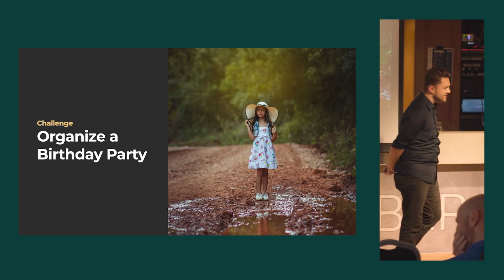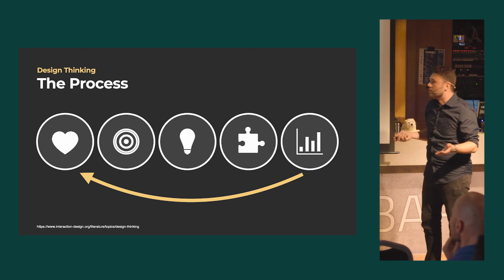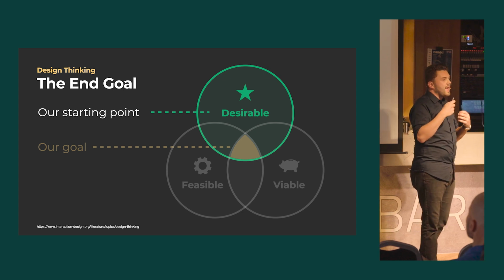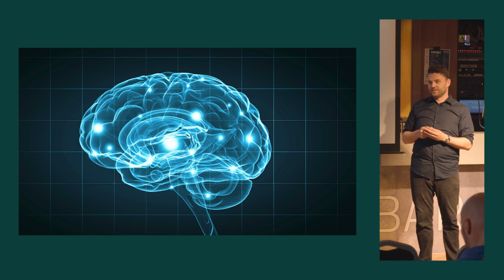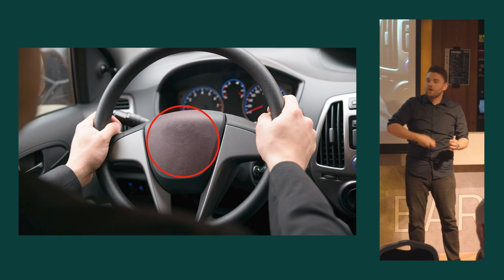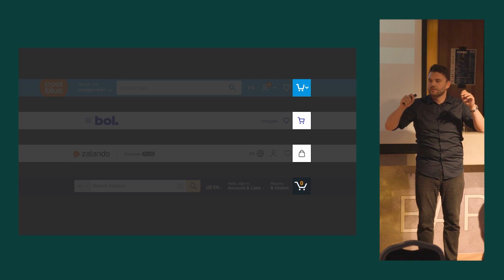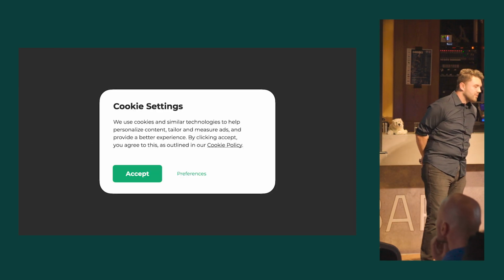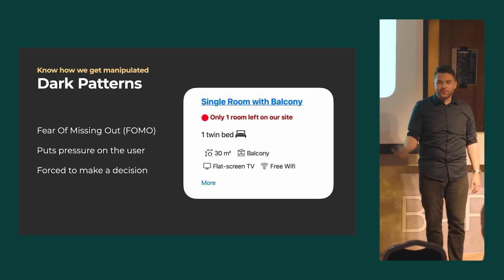Mensen en systemen verbinden. De rol van UX Design - Max Kievits - Webdev Zwolle: Connection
Webdev Zwolle: Connection